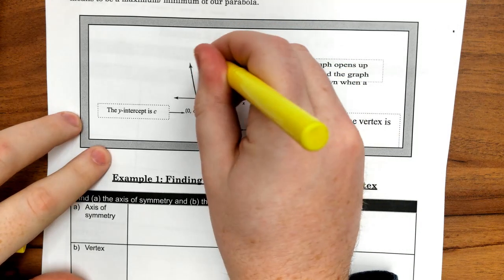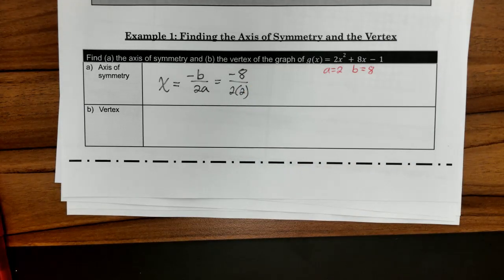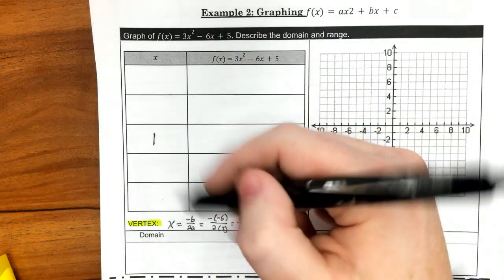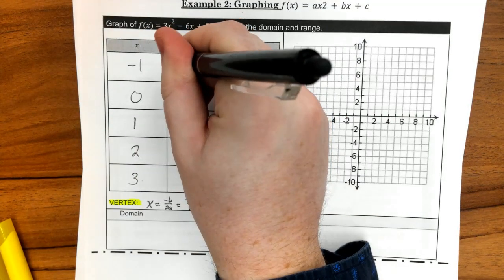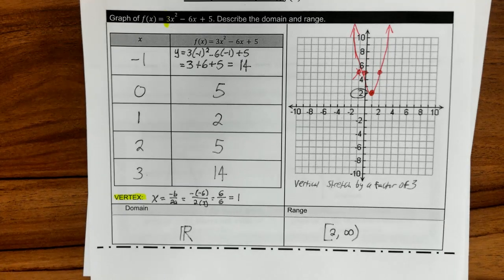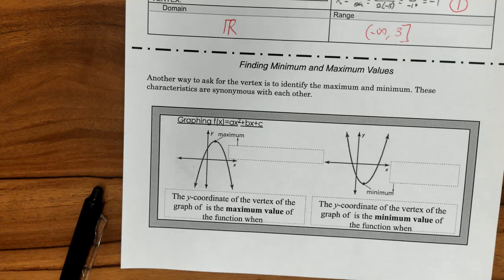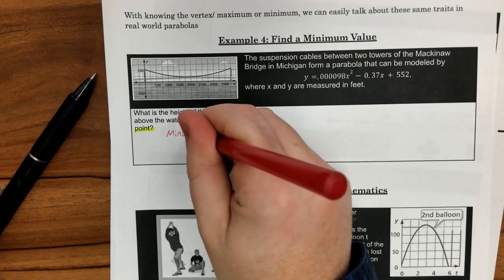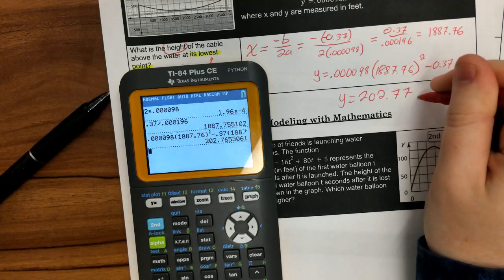Algebra 1 - Lesson 8.3